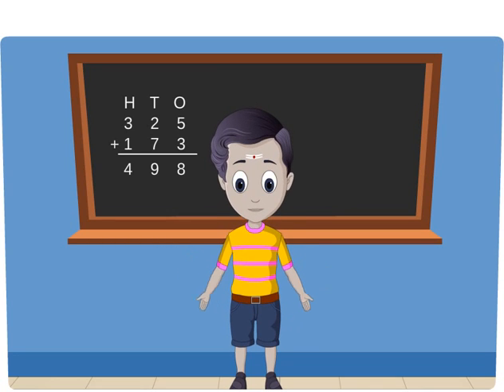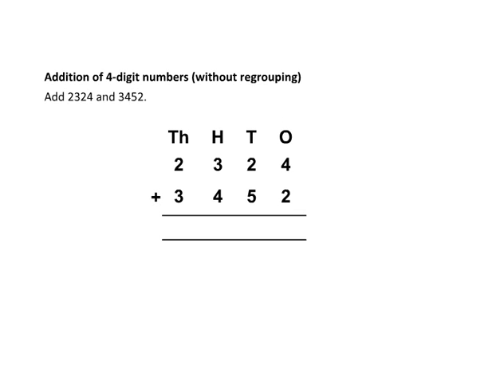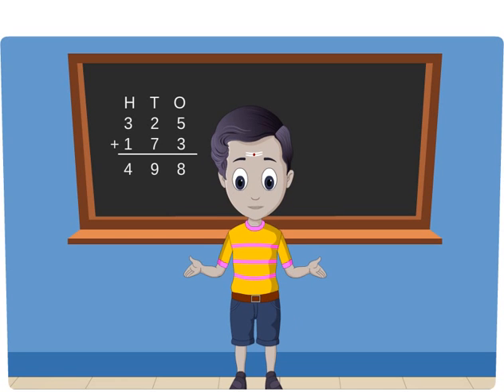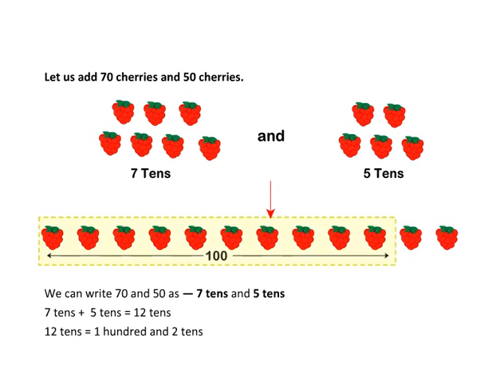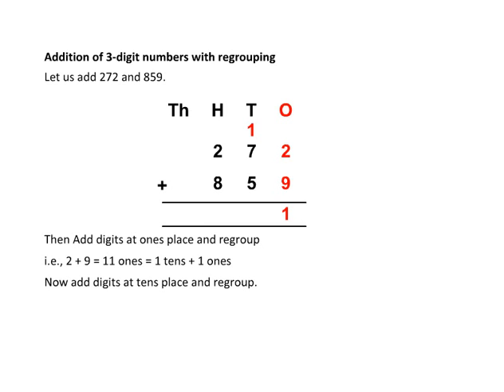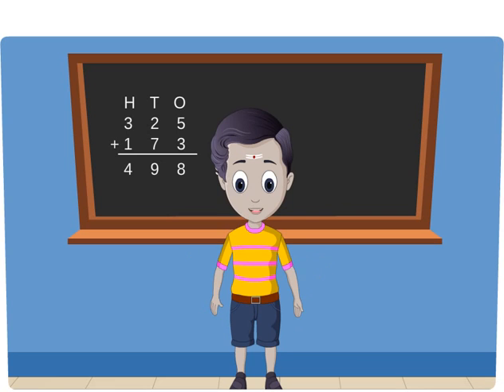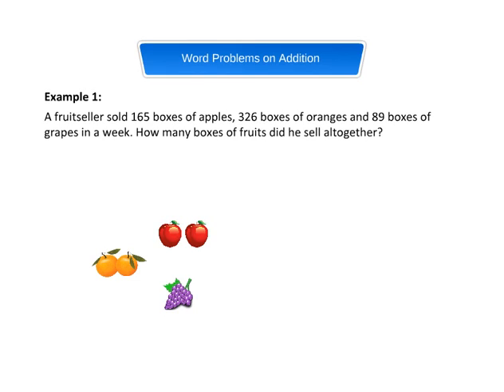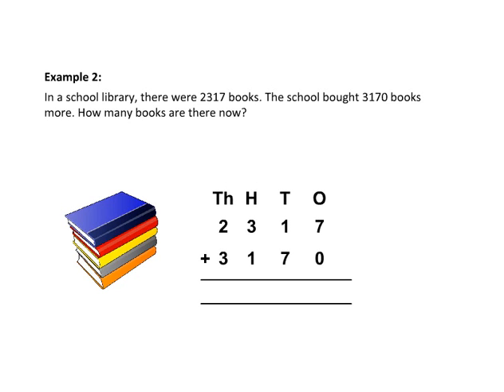Addition of 4 Digit numbers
Learn about addition of 4 digit numbers without regrouping, addition with regrouping, word problems on addition, etc.